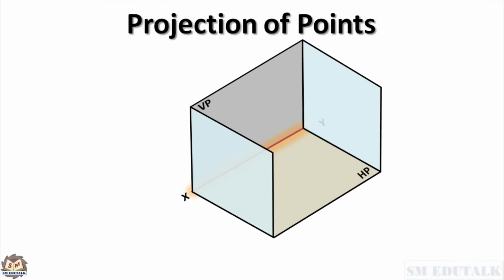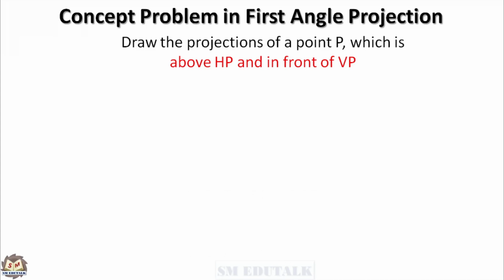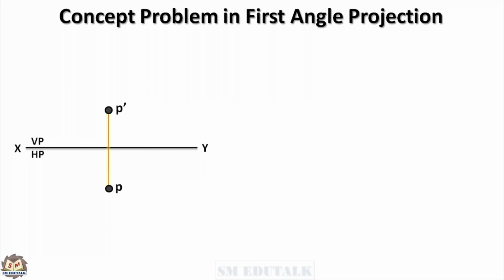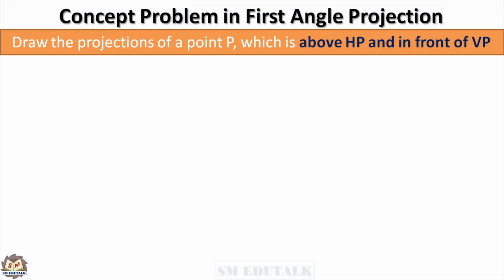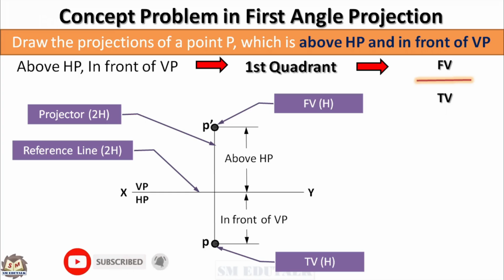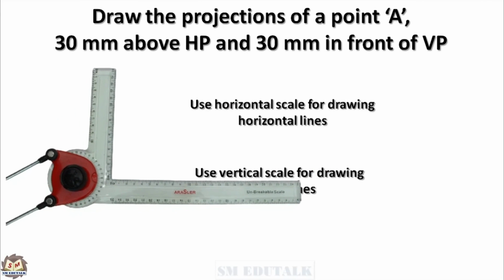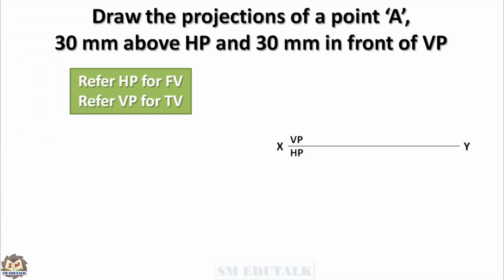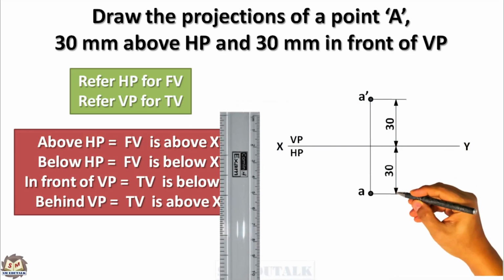Projection of Points | Part 1-Introduction & Drawing procedure | Lecture 6 | Engineering Graphics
A point is a dimensionless quantity. The topic "Projection of points" in Engineering Graphics describes how different 2D views of point has been drawn in a drawing sheet.  The point may be located in any of the four quadrants formed by the principal planes OR it may lie in one of the planes OR it may lie in both the planes.
To draw the projections, the projectors should be used and one of the planes, usually HP should also be rotated, so as to open the first and the third quadrants.
This part-1 video gives you an introduction about the projection of points and the drawing procedure is detailed with a help of a sample problem.
Watch this video in English to understand more.

For more videos about Engineering Graphics in both Tamil & English,